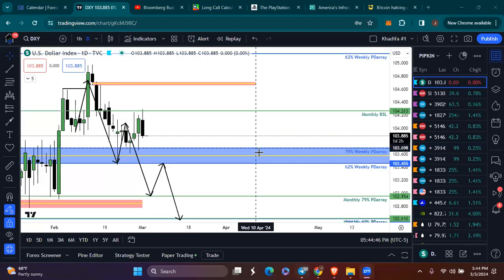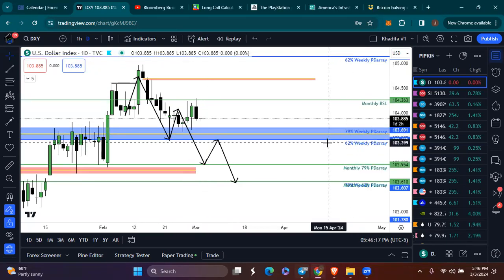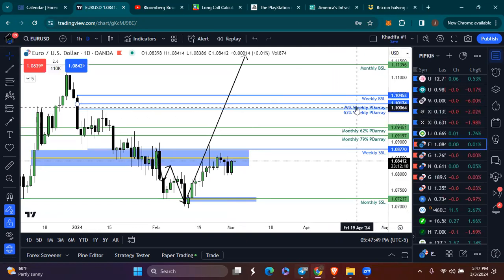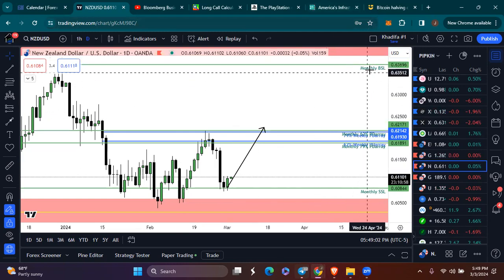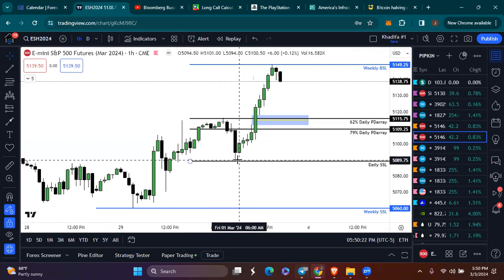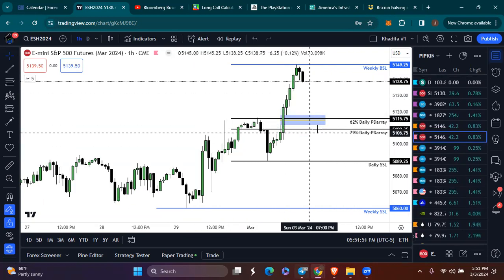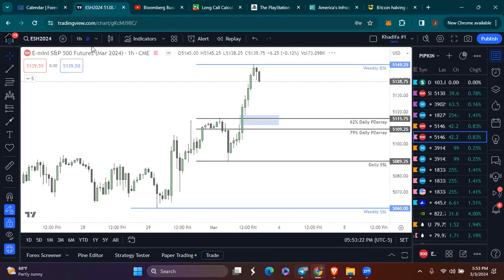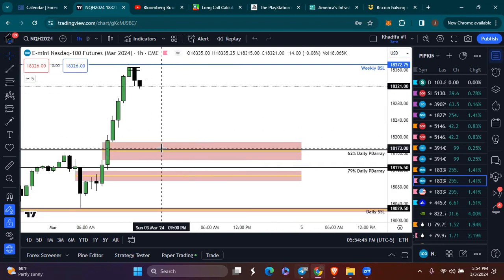The Pre Week Analysis!!!